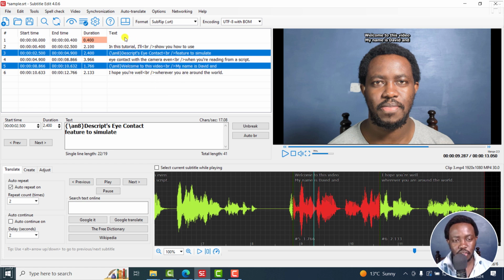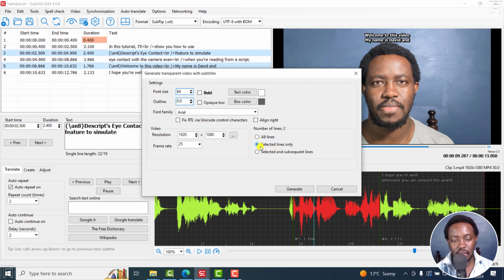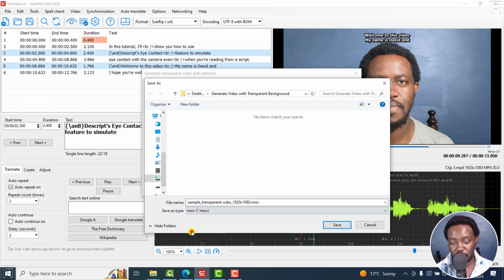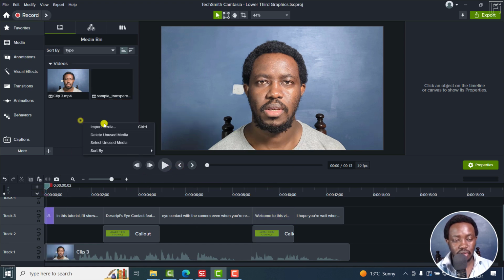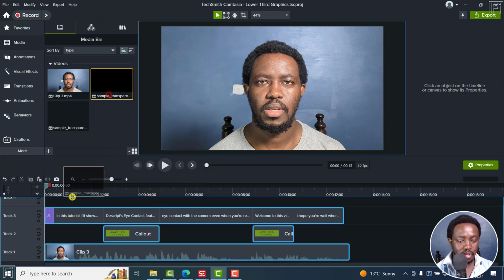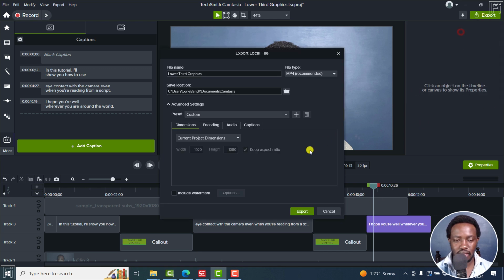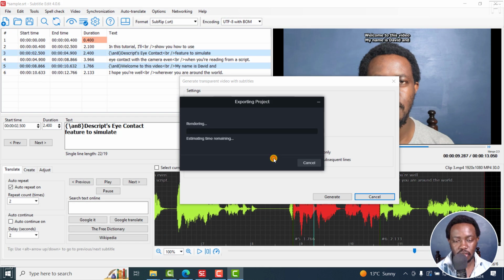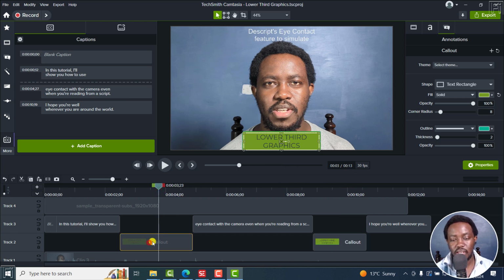A Workaround to Repositioning Captions or Subtitles in Camtasia Without Using Dynamic Captions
In this tutorial, I'll show you a workaround to repositioning captions or subtitles in Camtasia without Using Dynamic Captions. Try Camtasia for free

Applications Used:
1. Camtasia 2024- ➤ Try Camtasia for free

Thanks!